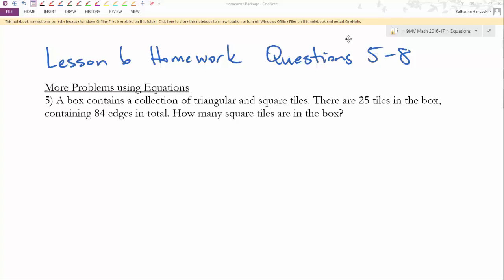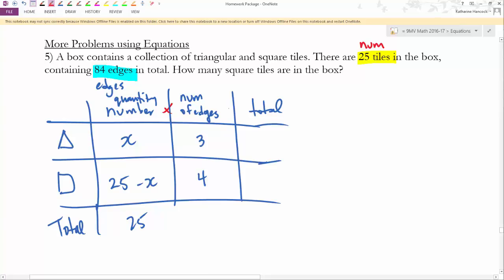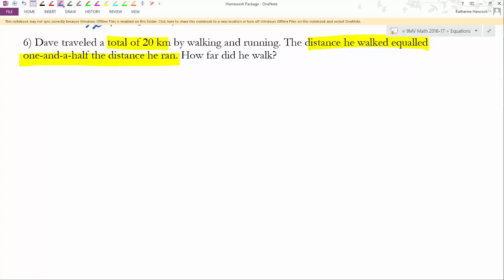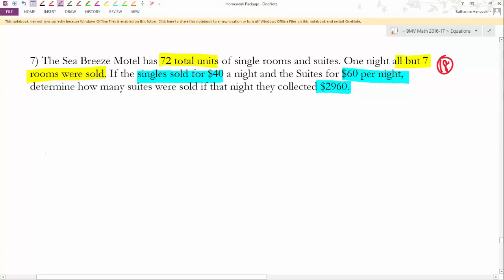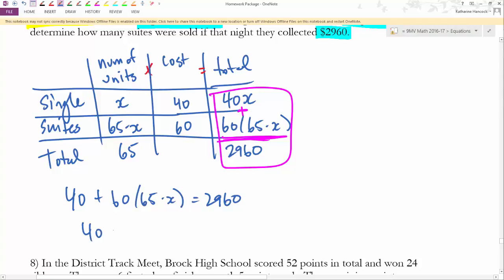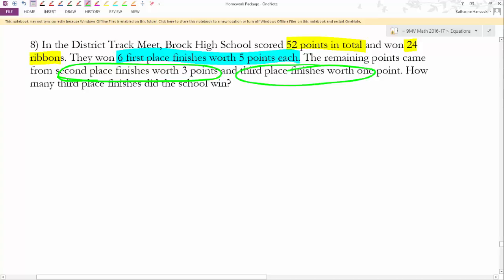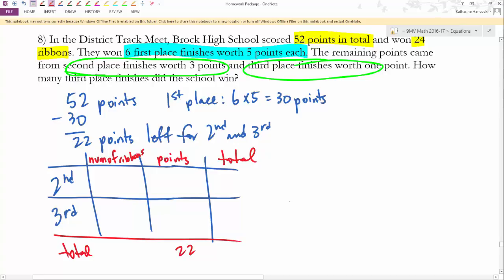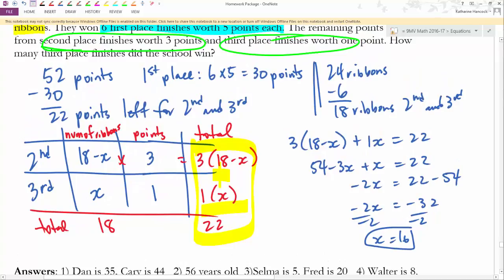Lesson 6 HW Questions 5-8: Using Algebra to solve harder word problems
Here is how I solved questions 5 - 8 from the Lesson 6 homework.  Special thanks to M. Fioroni for making the homework pacakges.